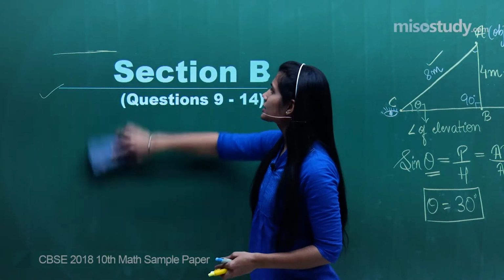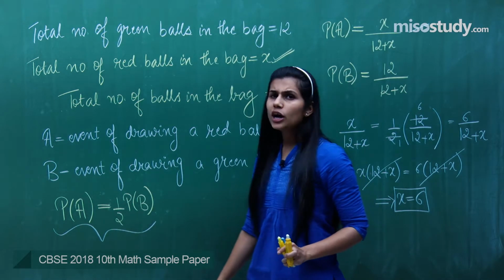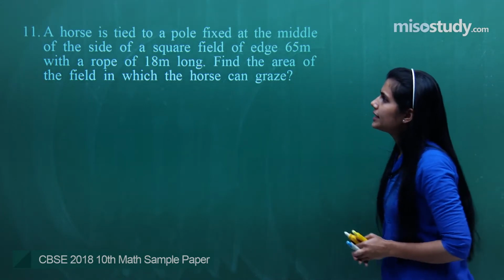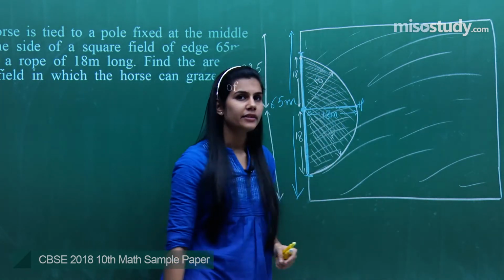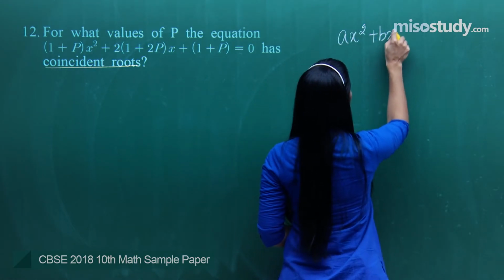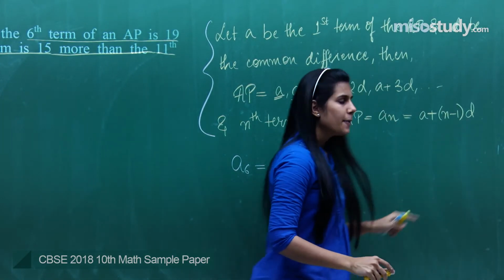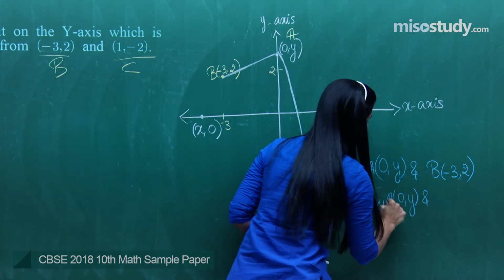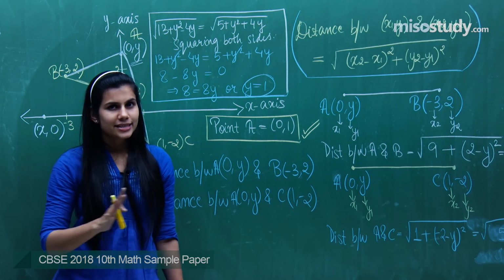Video Solutions | CBSE 2018 Sample Paper for 10th Mathematics Sec-B | Misostudy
CBSE 2018 Sample paper for Mathematics class 10th, online video solutions for CBSE prepared by the experienced faculty of India. Get latest video lectures of Mathematics, online coaching for CBSE Board, JEE Main Advanced and NEET medical (AIPMT, AIIMS), also get online study materials, coaching, doubt clearing sessions, test papers, solutions etc email - or call us at 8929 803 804 for any query or doubt related questions for IIT-JEE | NEET | CBSE Preparation.